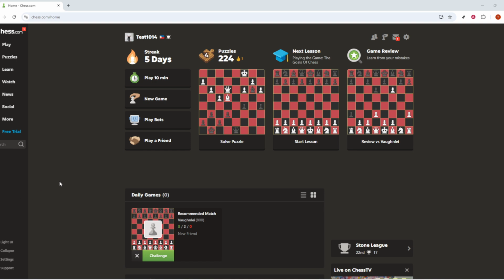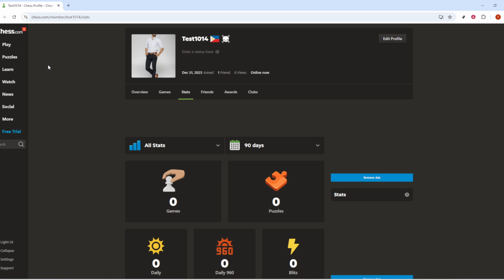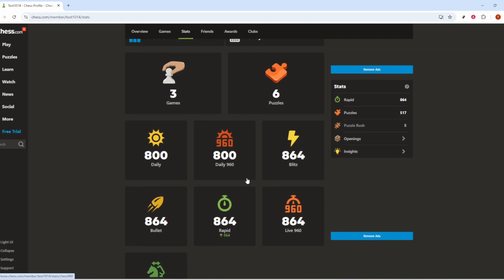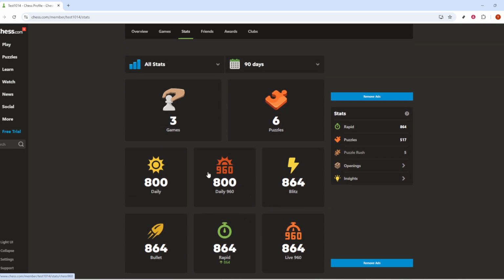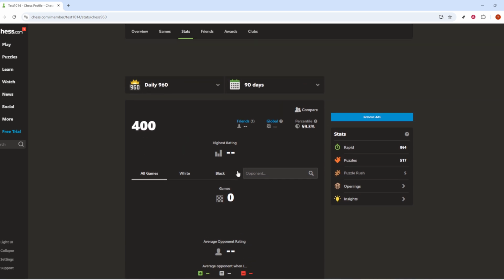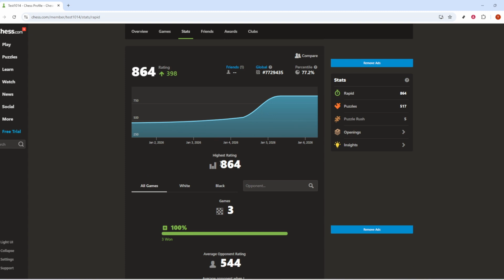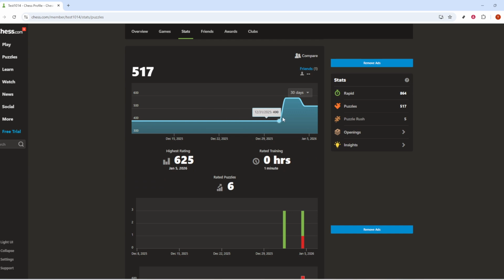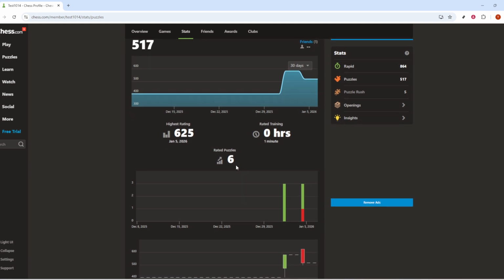How To View Your Rating Graph On Chess.com (Full Guide)